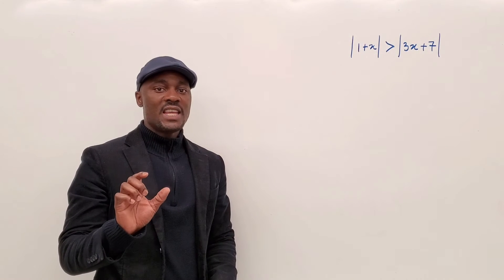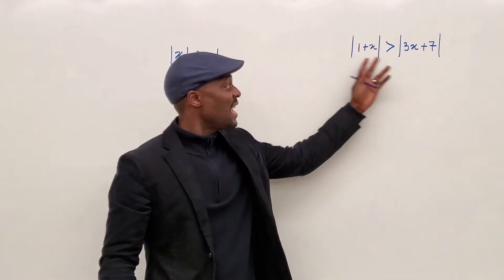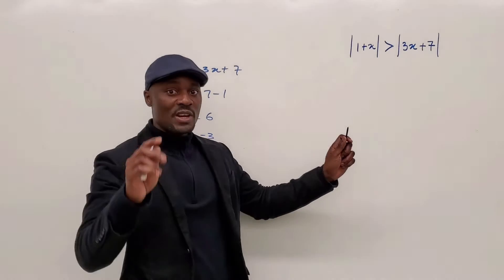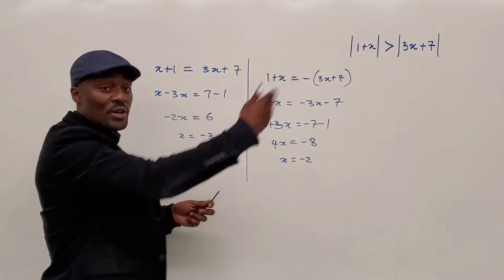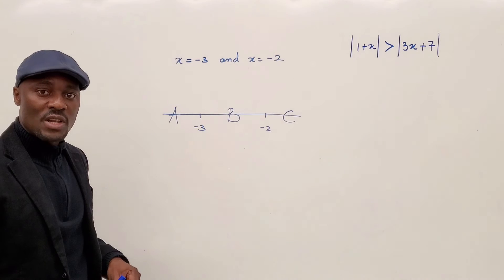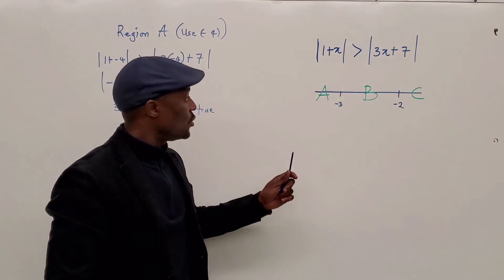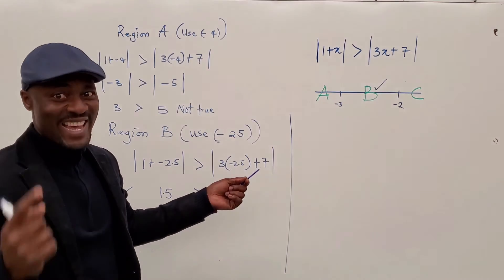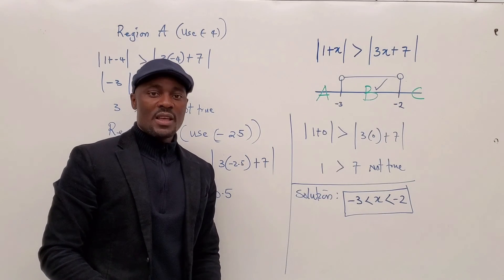Absolute Value Inequalities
In this video I explained how to solve absolute value inequalities